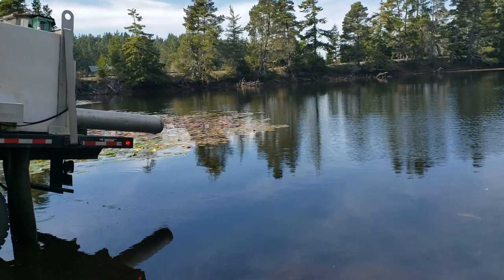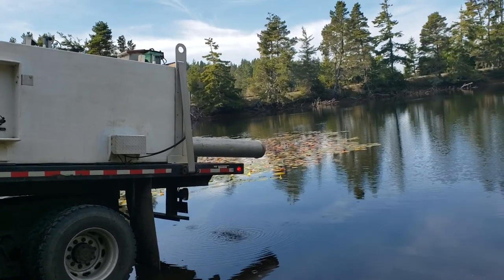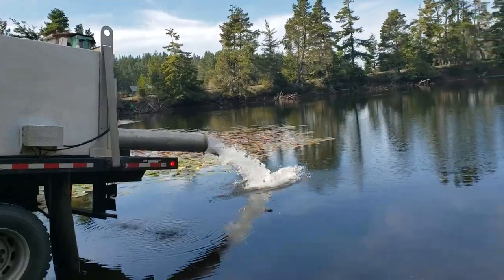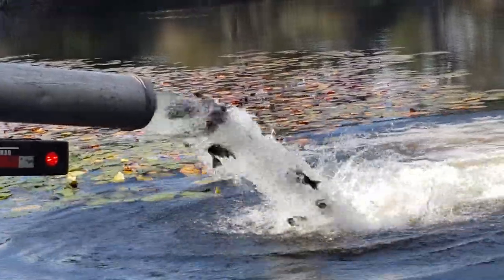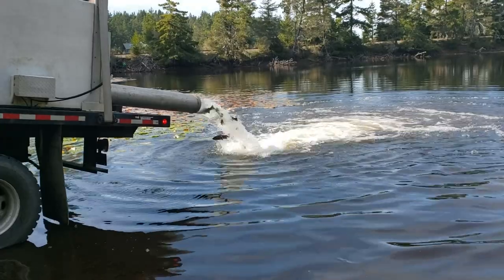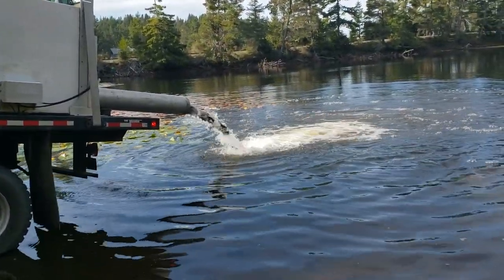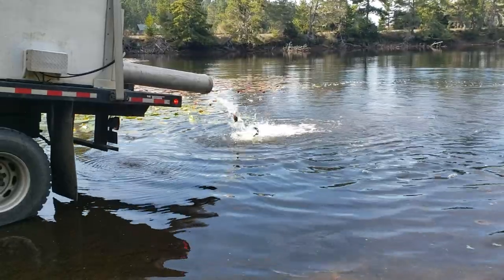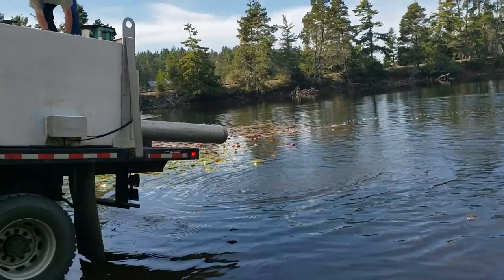Stocking a lake with trout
We often go to this little lake by our house to have lunch when we are working around the house.  Today was a fun surprise.  We got to see the stocking truck come and stock the lake with trout.